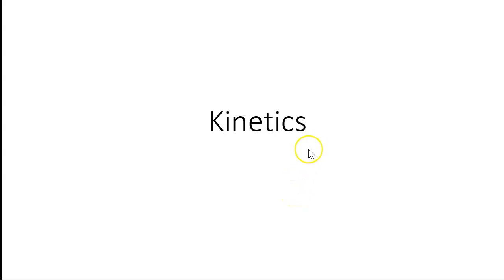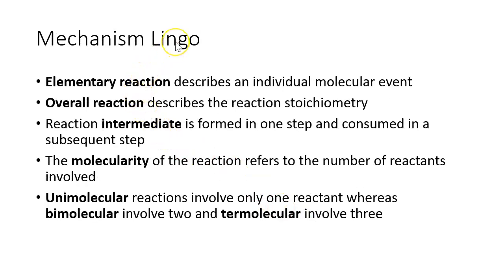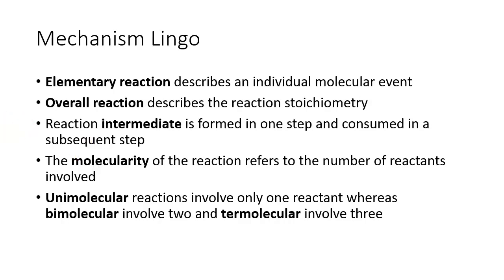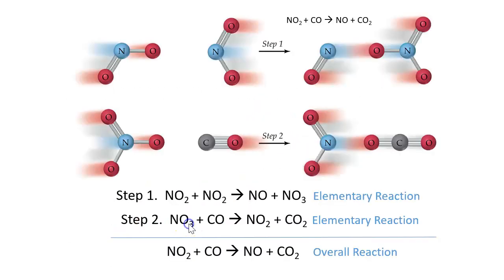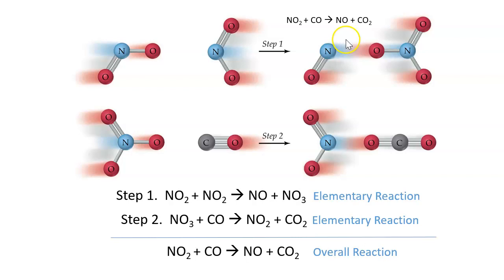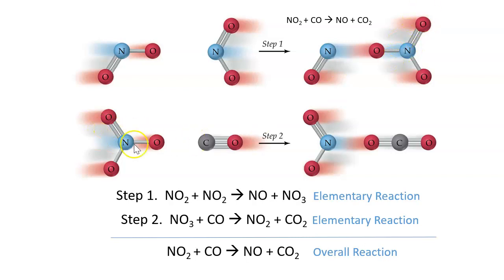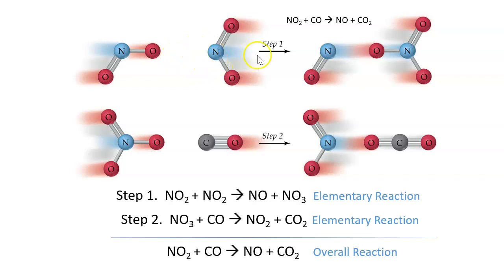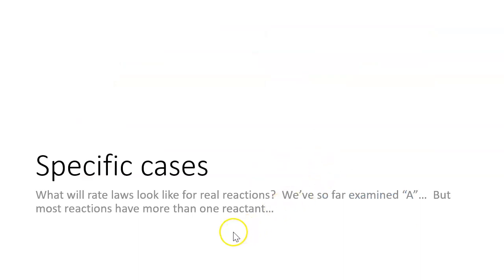Kinetics Lecture, Reaction Mechanisms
Lecture video accompanying Dr. Montgomery's CHEM 202 class at Victor Valley College